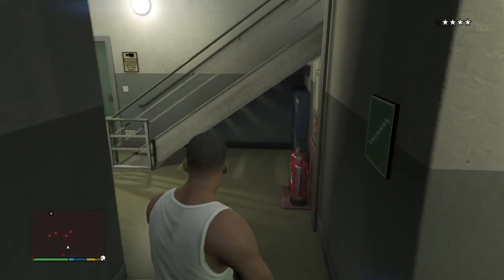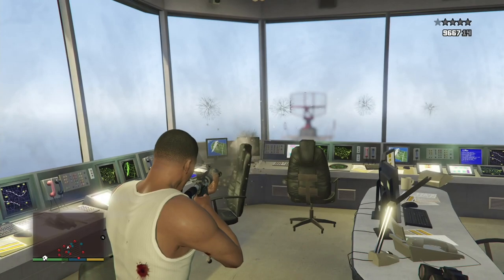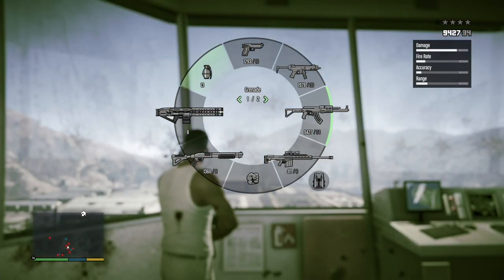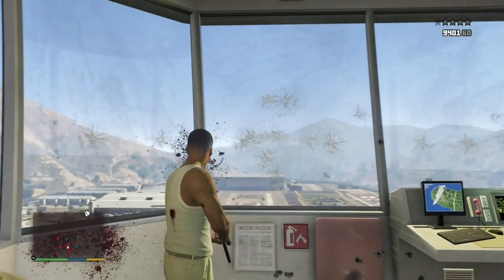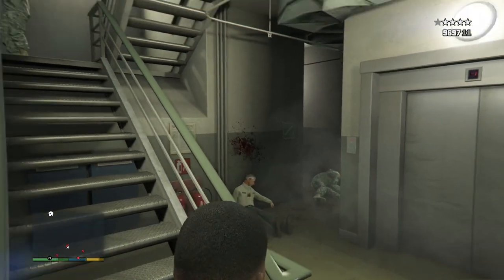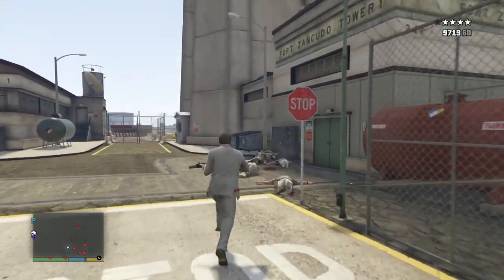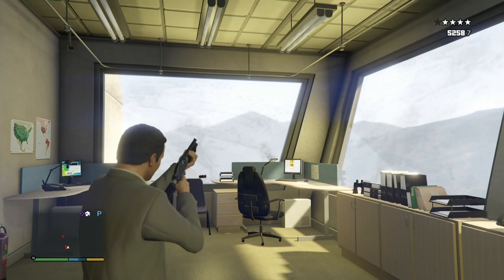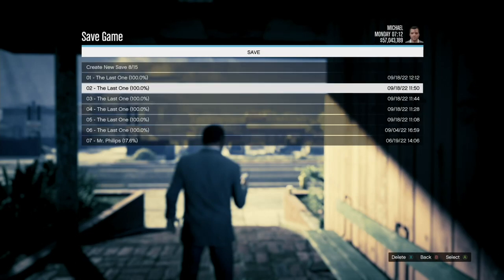GTA 5: Fort Zancudo Tower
If you can get a character into Fort Zancudo, you can enter the control tower.